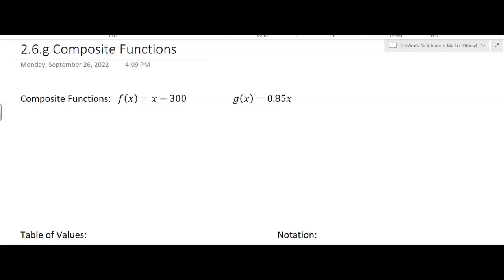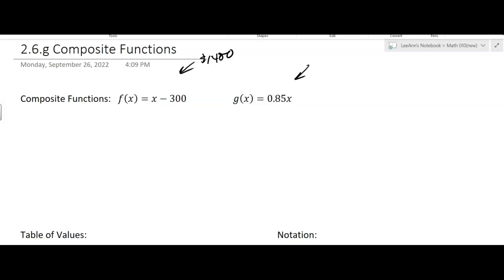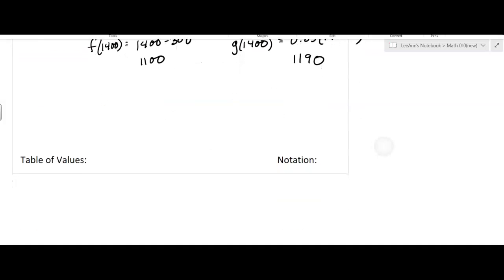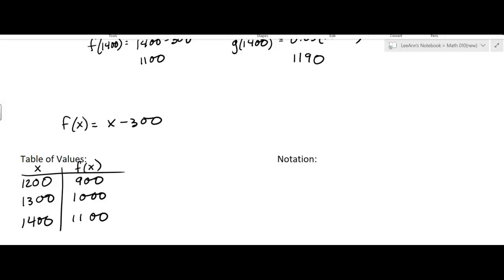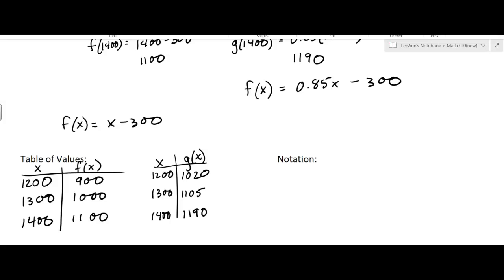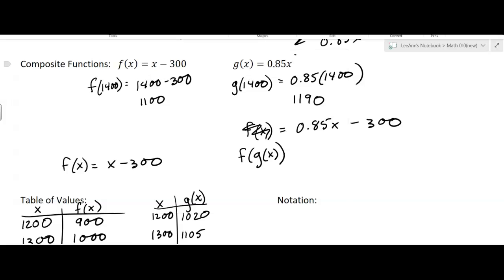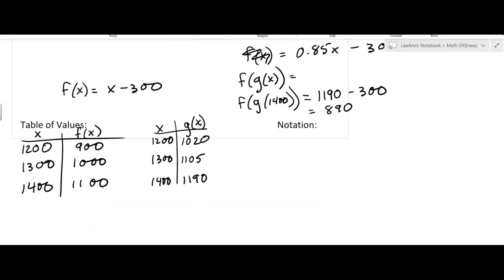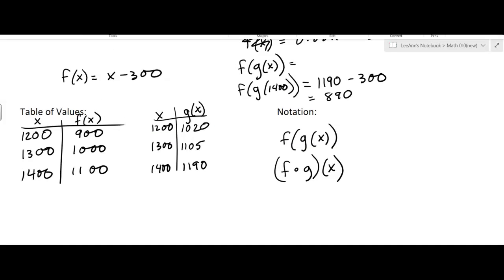2.6.g Composite Functions